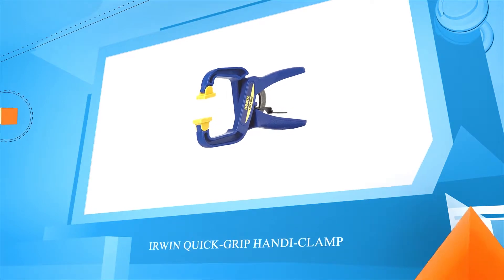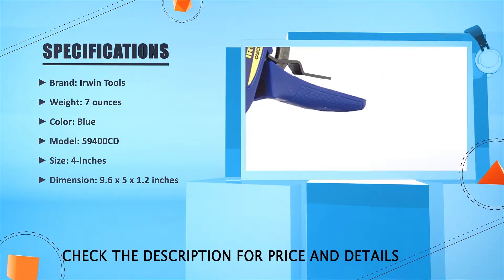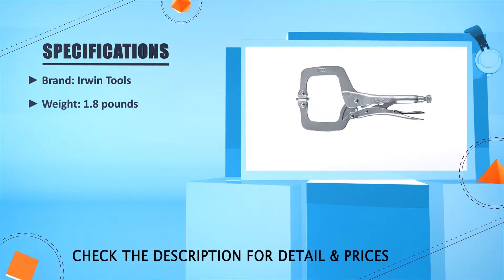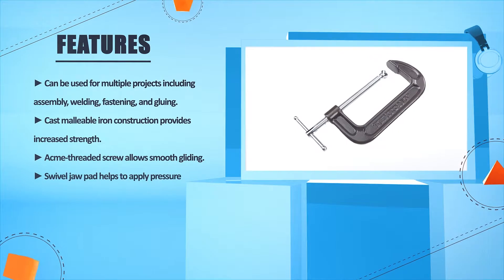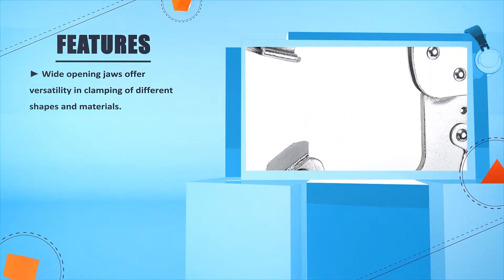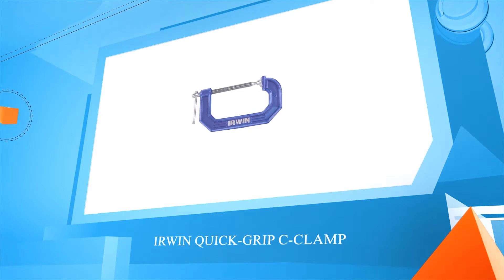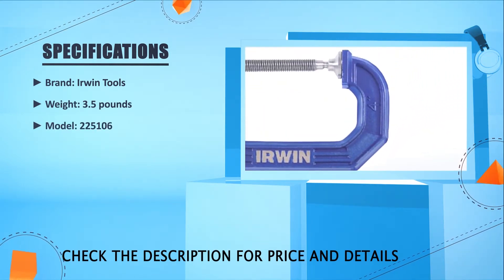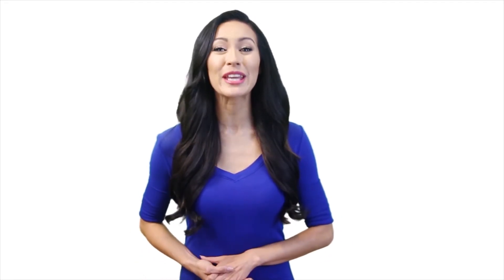Top 5: Best C-Clamps Review In 2021 | IRWIN Handi Clamp (Buyers Guide)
✅ Thinking to buy the best C-Clamp? This video will inform exactly which are the best budget C-Clamp on the market today.

⬇️Click to Show More⬇️

IRWIN C Clamp [Amazon]
IRWIN Handi Clamp [Amazon]
irwin vise grip c clamps [Amazon]
TEKTON 6-Inch C-Clamps [Amazon]
Bastex Locking C-Clamp [Amazon]

We have an expert team researching continuously to let you know which are the best C-Clamp on the market today.

We aim to save your valuable time and money, so we’ve listed down some of the C-Clamp in 2021.

Our experts consider the C-Clamp overall performance, design, usability, and features, then compare them with the price to find out the best budget C-Clamp for you.

If you have already used C-Clamp or you want to suggest us a better C-Clamp that we didn’t mention in this video C-Clamp list, please don’t hesitate to inform us. We will accept your suggestion cordially and add that to our next top-rated C-Clamp list in this year.

Don’t miss this in-depth review of the best C-Clamp for the money, and enjoy your first or new C-Clamp buying.